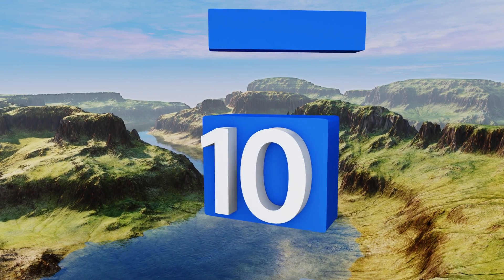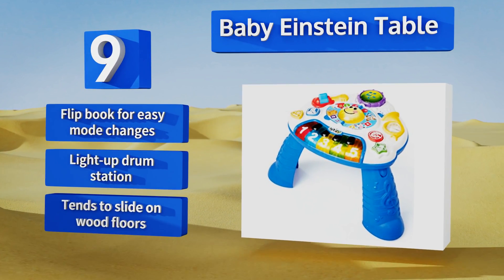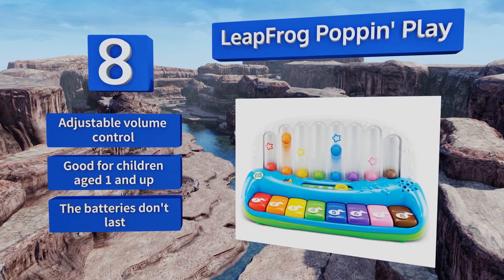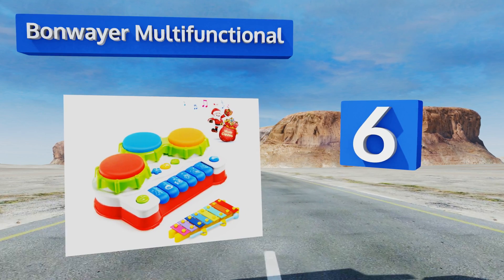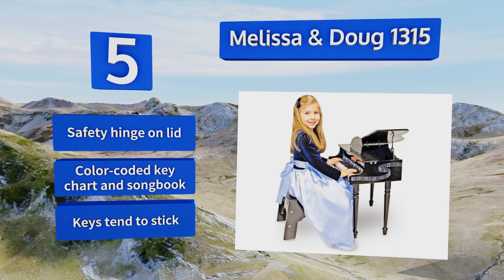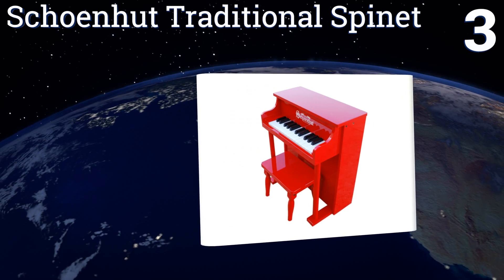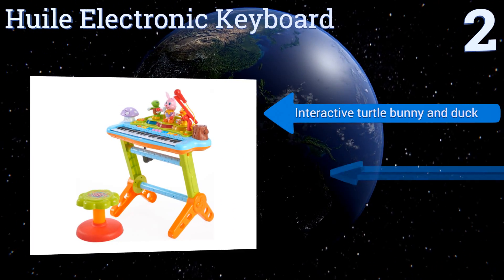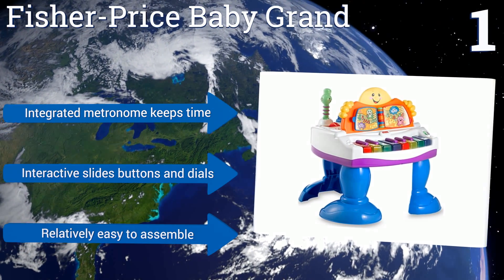10 Best Toddler Pianos 2018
Our complete review, including our selection for the year's best toddler piano, is exclusively available on Ezvid Wiki.

Toddler pianos included in this wiki include the huile electronic keyboard, baby einstein table, melissa & doug 1315, fisher-price baby grand, vtech kidistudio, kidzlane music mat, schoenhut traditional spinet, leapfrog poppin' play, dimple mat, and bonwayer multifunctional.

Toddler pianos are also commonly known as kids pianos.